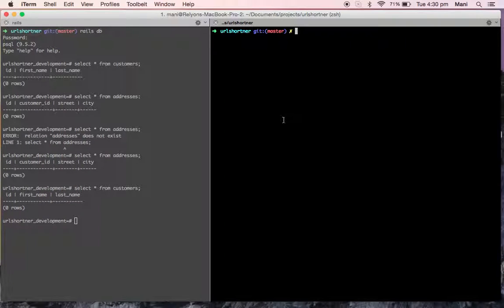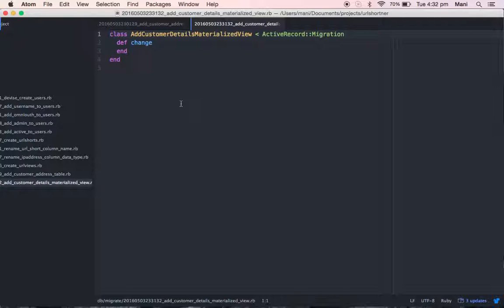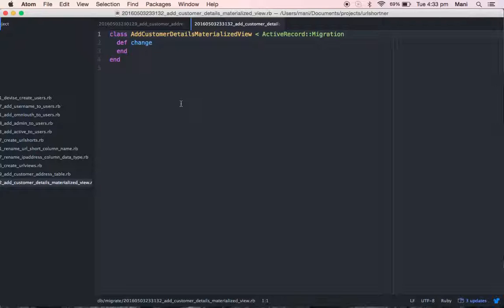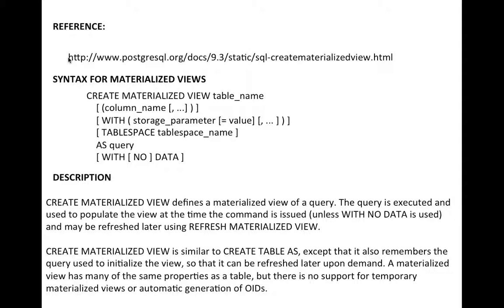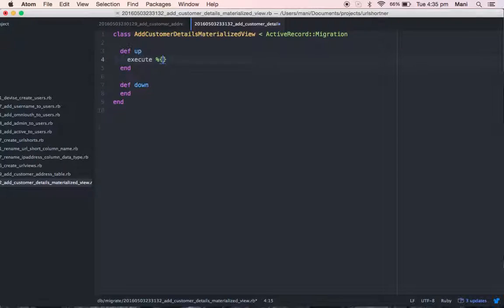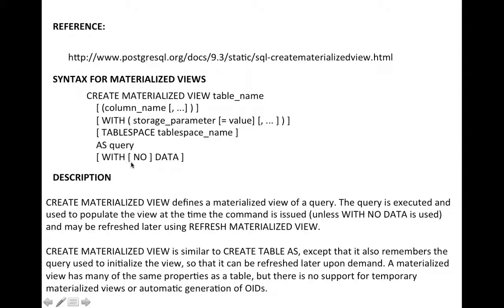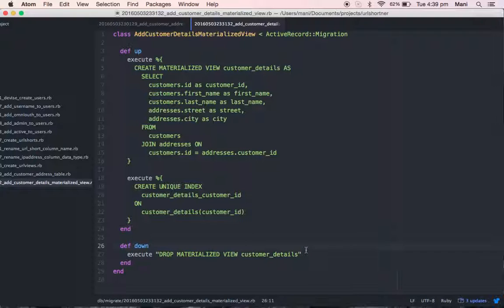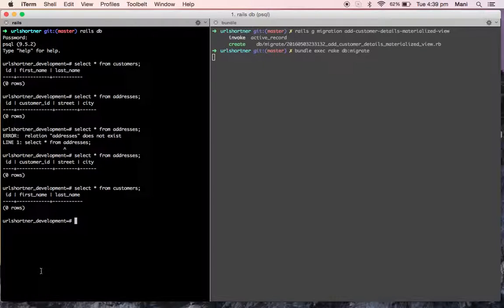Create Materialized View in postgresql using RubyonRails - Part 2